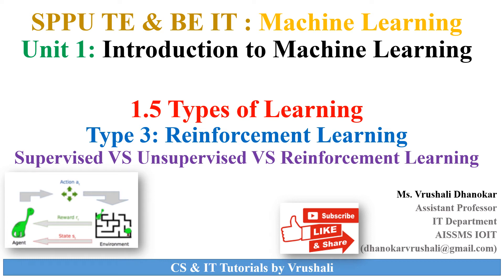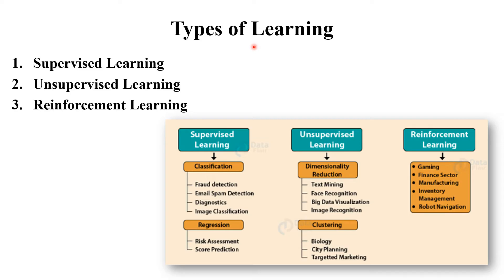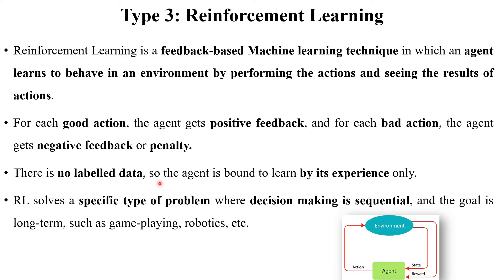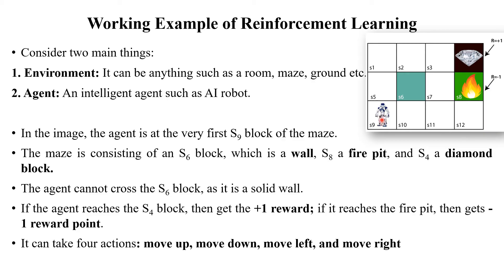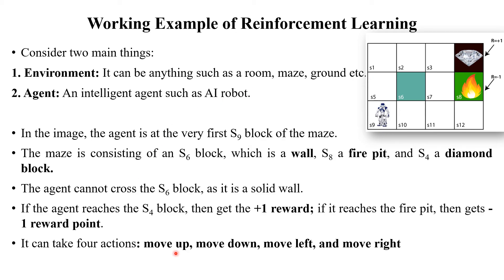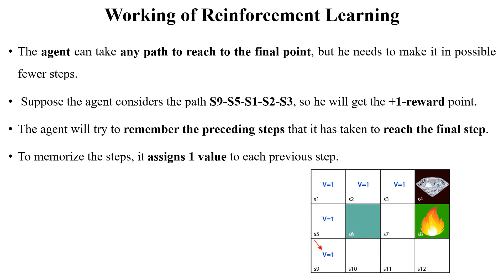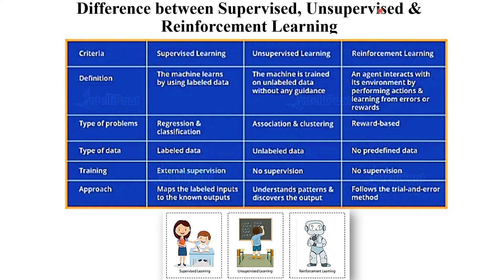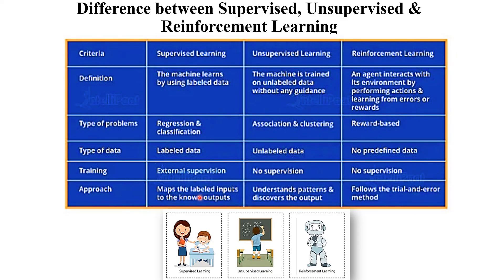ML 5 : Reinforcement Learning with Examples | Supervised VS Unsupervised VS Reinforcement Learning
0:00 Introduction
0:56 Types of Learning
2:51 Working Example of Reinforcement Learning
6:43 Applications of Reinforcement Learning
7:52 Difference between Supervised, Unsupervised & Reinforcement Learning

Keep Watching..!
Keep Learning..!

reinforcement learning in machine learning
reinforcement learning in artificial intelligence
reinforcement learning full course
reinforcement learning tutorial
explain reinforcement learning in machine learning
explain reinforcement learning with example
explain reinforcement learning in detail